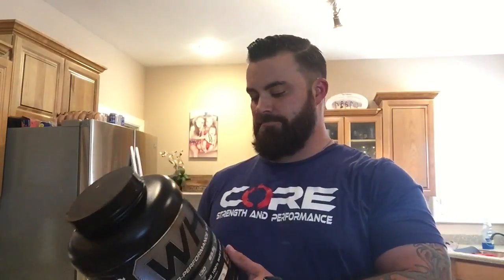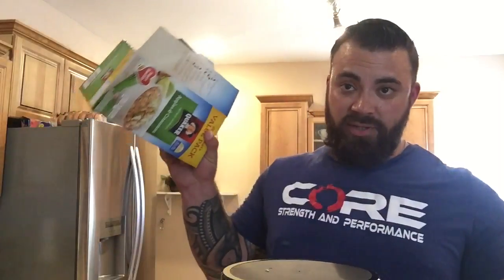How To Make Apple Cinnamon Protein Post-workout Shake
Apple Cinnamon Protein Shake: 560, Protein: 58g, Carbs:68 (7g Fiber), Fat:6g. Ingredients (for double serving. Adjust by halfing ingredients): 2 scoops Cellucor Cinnamon Swirl Protein, 2 packets Gluten-Free Apple Cinnamon Oatmeal, 1 1/2 cups water. Prepare before your workout and enjoy as a post-workout!